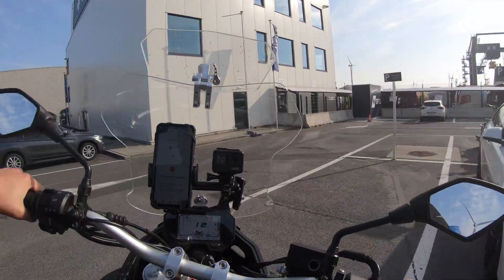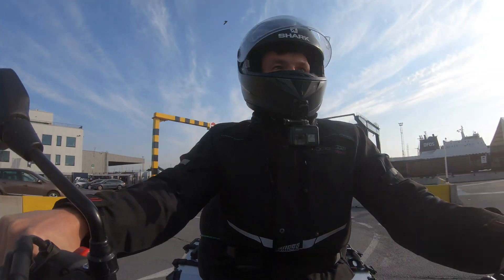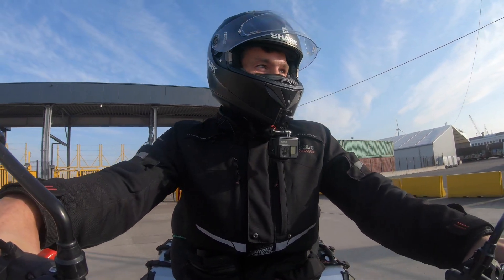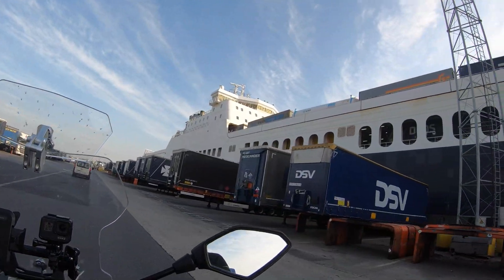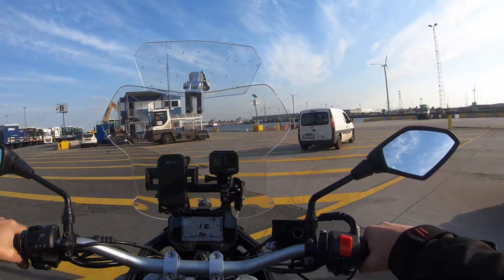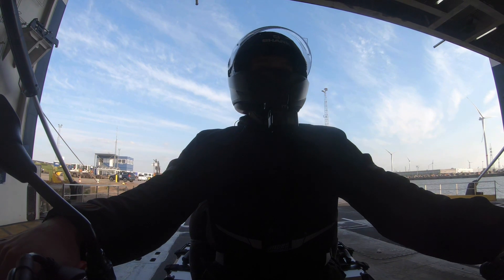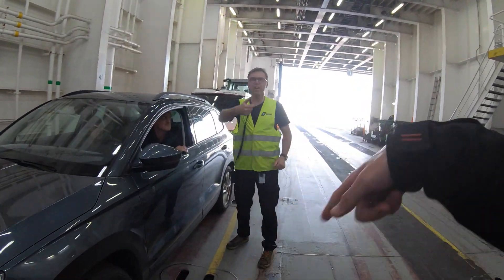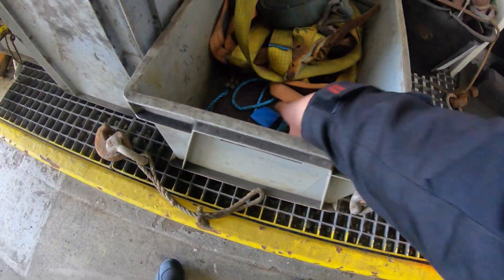Motorcycle Camping Norway ‖ Part 1 : A hidden route in...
Well I've been off here for a little while but I've had the absolute best time throughout May, if a little busy. With some doing I have managed to fit in my trip around all of work/life's numerous challenges. We kick off our expedition in Belgium of all places... and save 2500km of riding through the low countries and up into Denmark. I really hope you enjoy some of this content. I've done these videos for the fun of making them, as a learning experience for me and to remember what a great time was had. Enjoy guys, Sean 👍😊

Gear I use:
Jacket🧥: Alpinestars Andes Touring I / RST Pro Series CPX-C Leather Jacket - Neon Green
Trousers👖: Alpinestars Andes Touring I / RST R-18 CE Leather Jeans
Gloves🧤: RST Thermotech Heated Gloves / RST Blade 2 CE Leather Gloves
Helmet: Arai: RX-7V Gold Rea edition (signed)/Shark S900
Boots🥾: RST Tractech EVO III/ Pharoa Robson
Action Camera 🎥: GoPro Hero VII x2
Audio🎵: Olympus LSP4 sound capture device
Mic🎤: Rode SmartLav+
Still images📸: Redmi 10C smartphone/ Fuji X-H2 + 18mm F1.4 R LM WR Lens